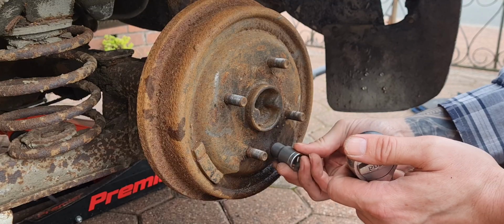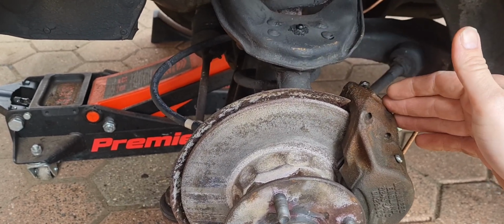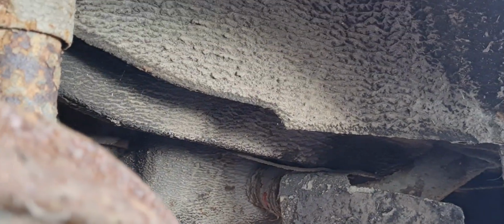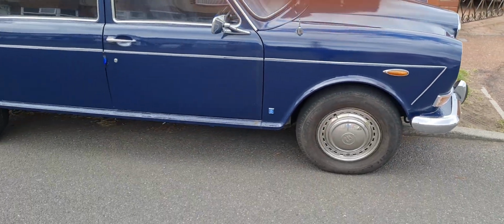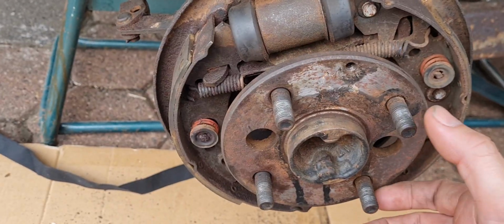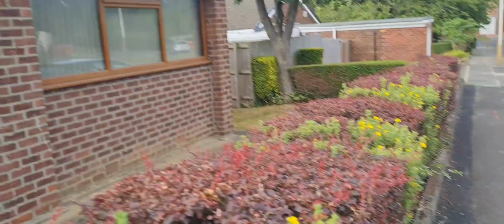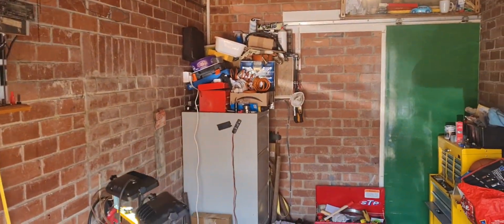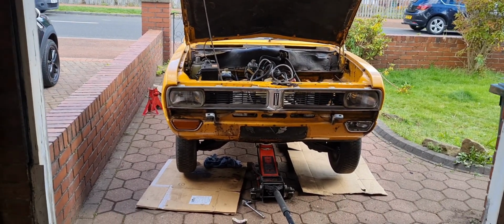Vauxhall Viva HC survivor - A BMC landcrab comes to visit and an unbelievable find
In this video I continue with messing around with the brakes. A Wolseley comes to visit and I spot a potential future rebuild, maybe!